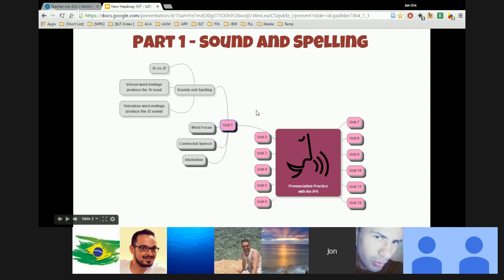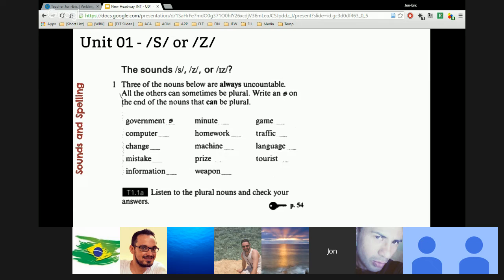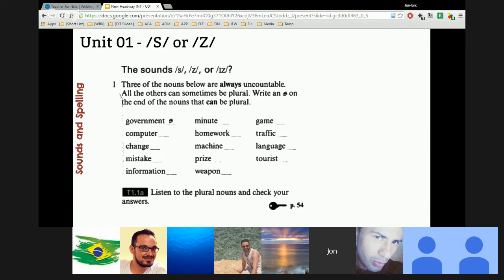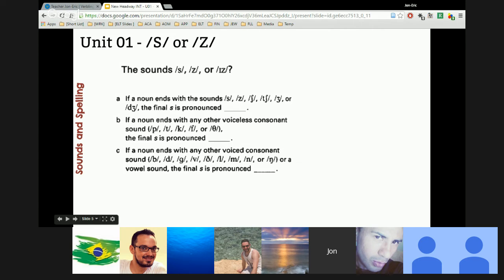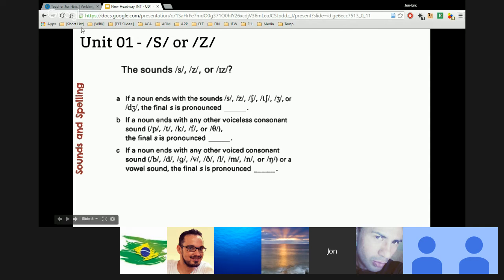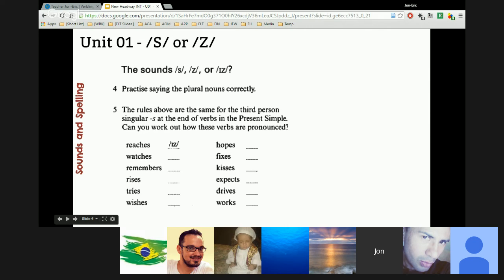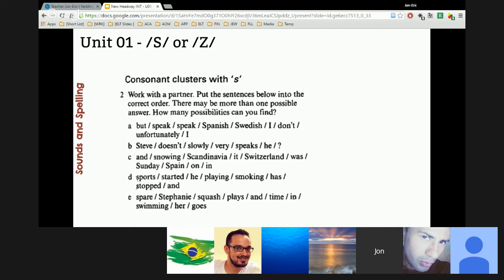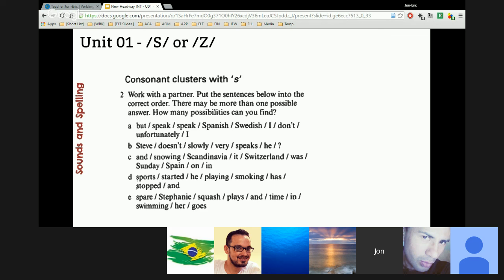Pronunciation Practice Unit 01 S vs Z